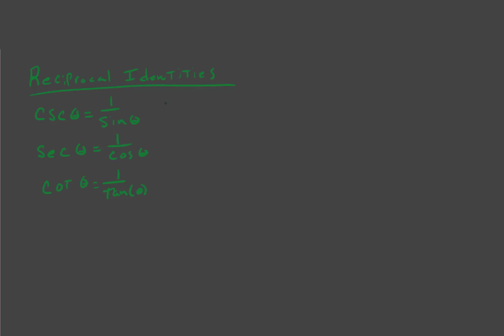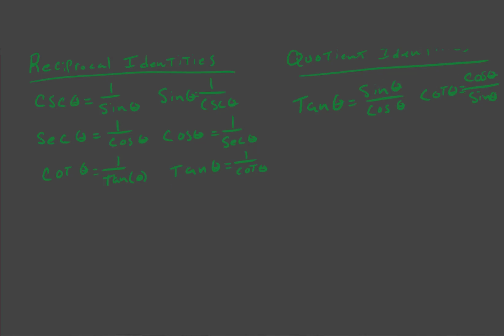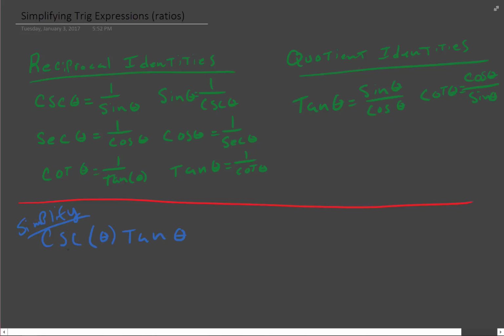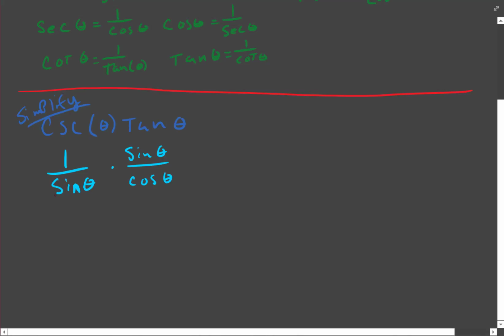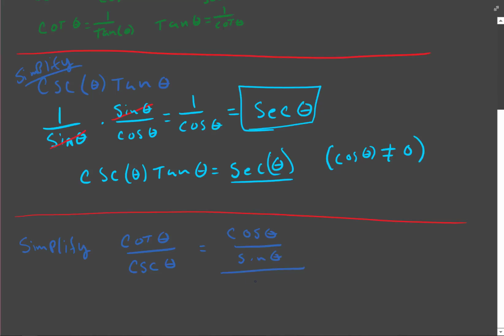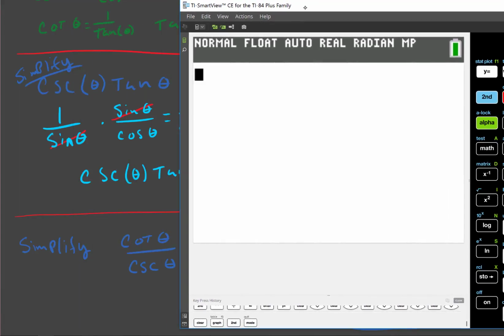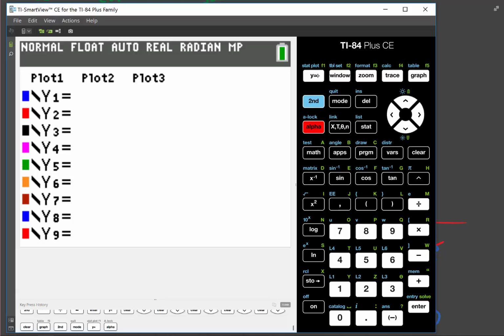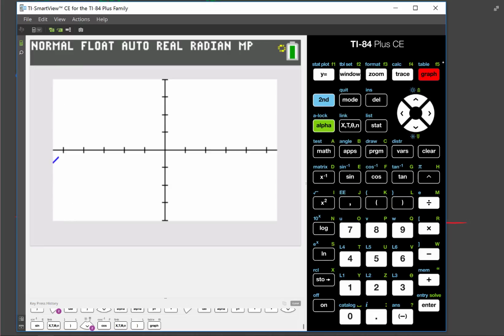6 Simplifying Trig Expressions Day 1